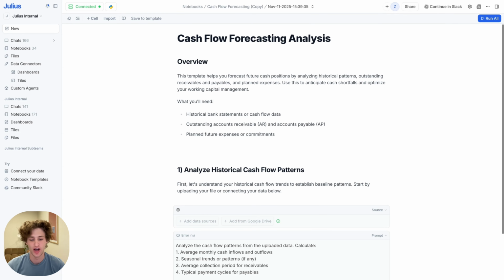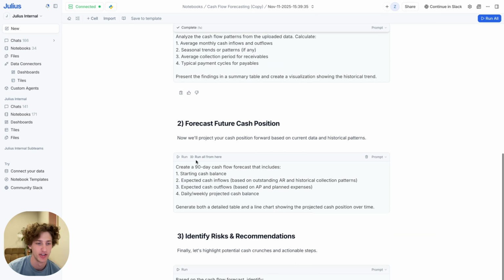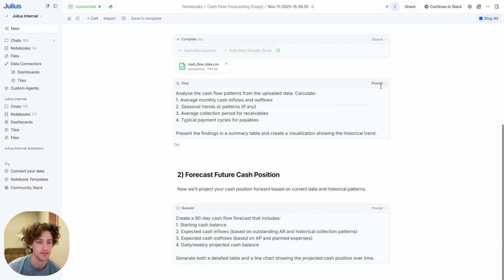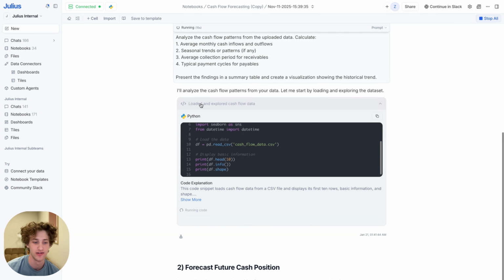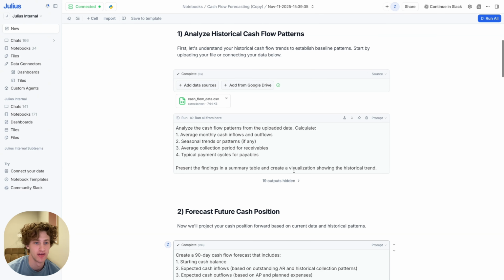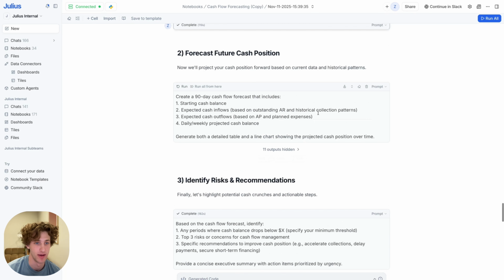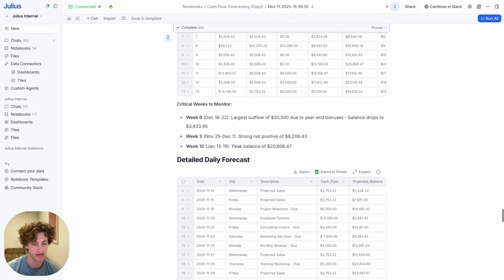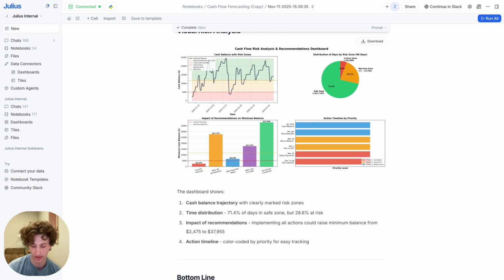Julius AI for Finance Part 2: Cash Flow Forecasting Notebook (Step-by-Step Tutorial)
Welcome to Episode 2 of the Julius for Finance Folks series.

In this video, we will walk you through the Cash Flow Forecasting Notebook inside Julius AI - a fast, no-code way to predict your cash position and avoid shortfalls before they happen.

You'll learn how to:

-Upload your bank statements, AR/AP data, and cash flow history
-Analyze historical cash patterns and collection cycles
-Generate a 90-day cash flow forecast with daily projections
-Identify periods of cash risk and get AI-powered recommendations

Julius automatically writes and executes the code behind the scenes, so you can focus on managing your cash position instead of building complex forecasting models.

Part of the Julius for Finance Folks series:

P&L Analysis Notebook - analyze financial performance

Cash Flow Forecasting Notebook - predict your cash position

Budget vs. Actuals Notebook - track spending variances

Gross Margin Analysis Notebook - understand margin drivers

Don't have your own data? Download the sample cash flow file provided and follow along.